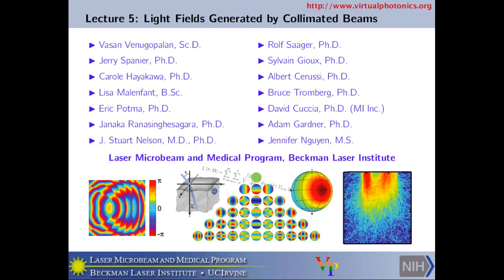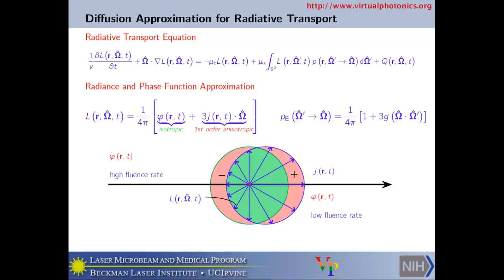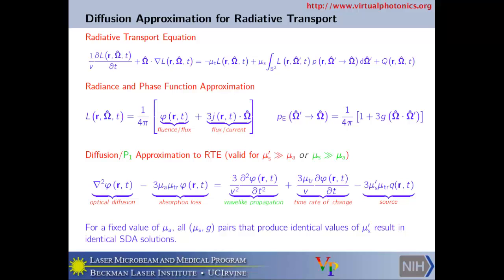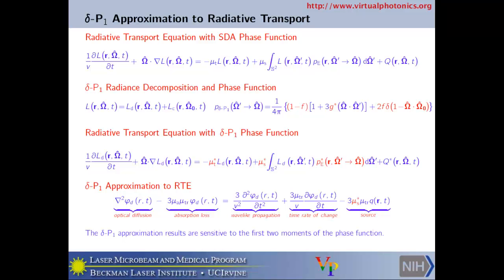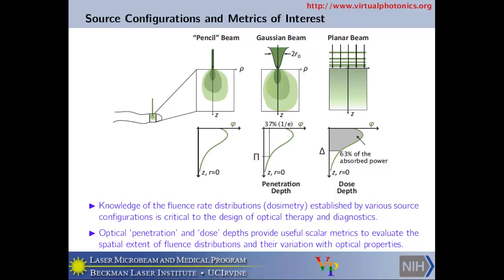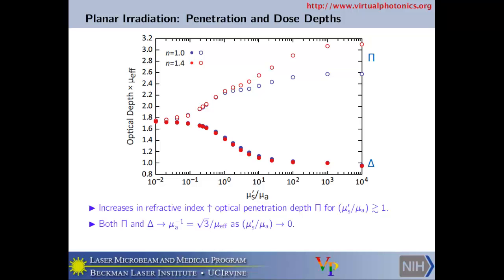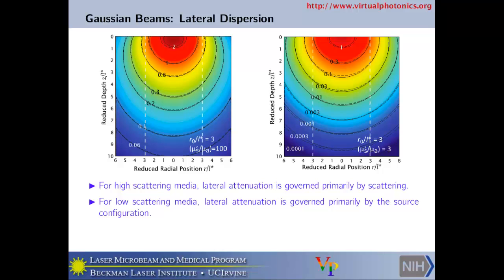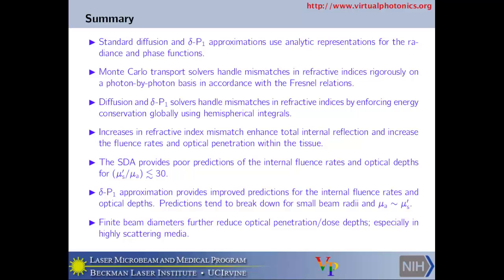VP 2014 Lecture 5